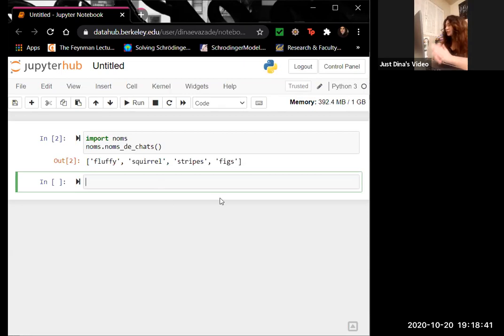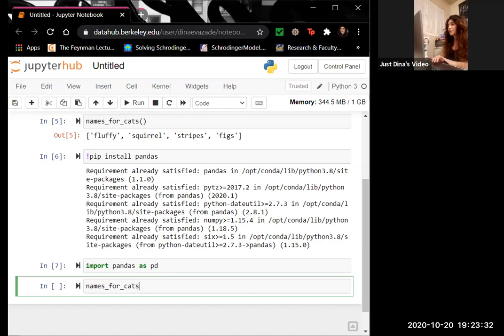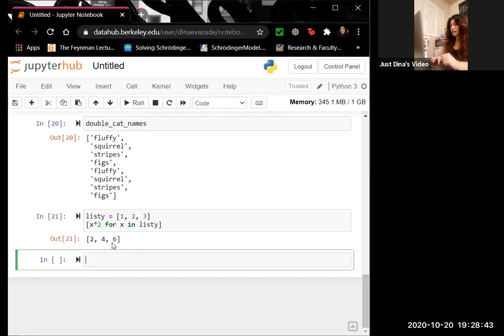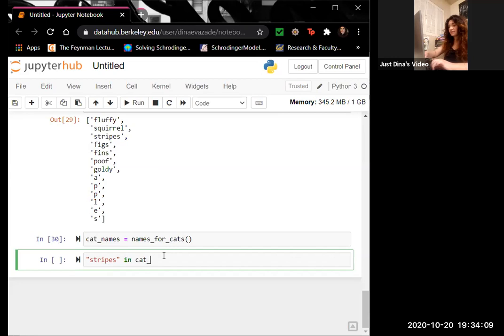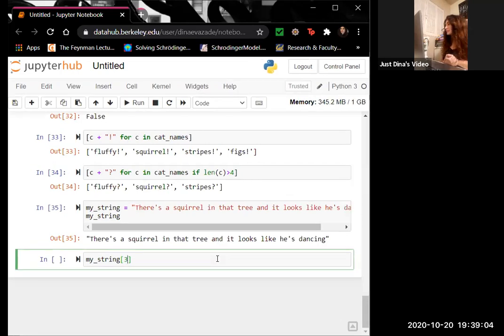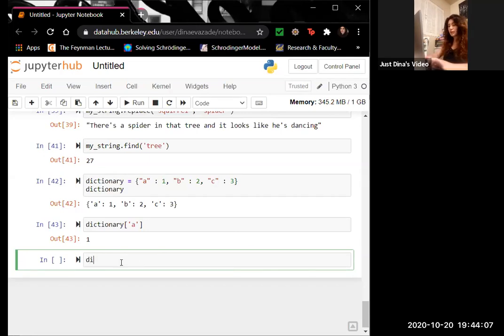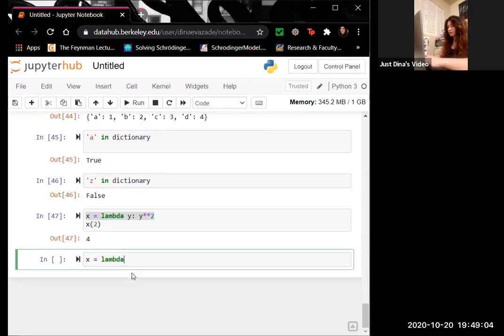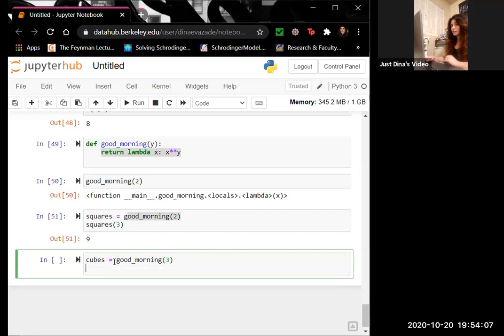ULAB Fa20 Lecture 9 10 20 2020 CS3